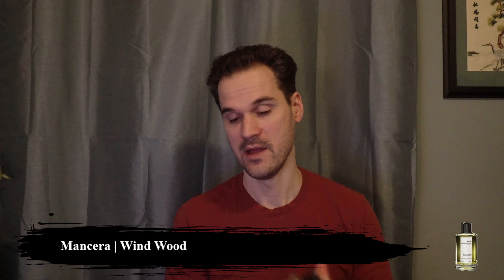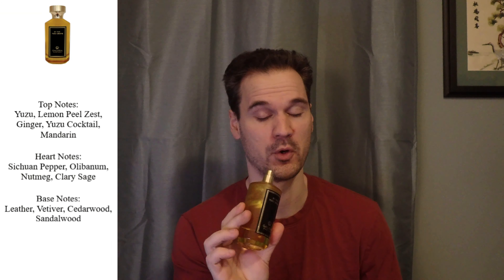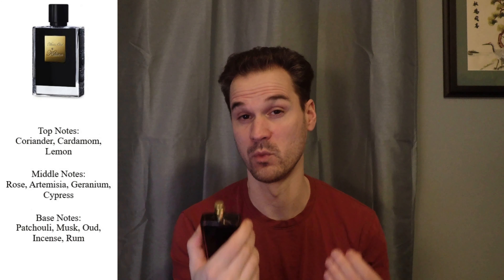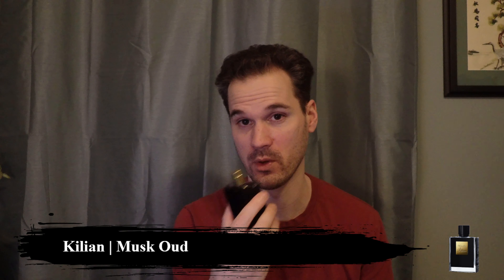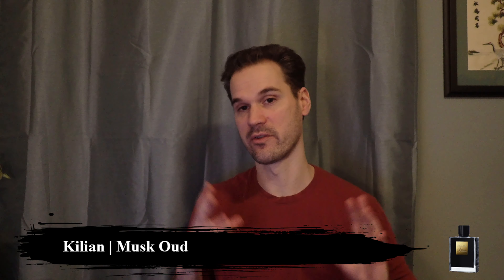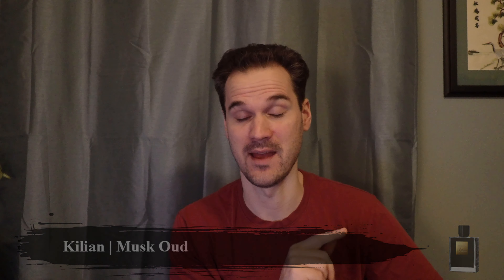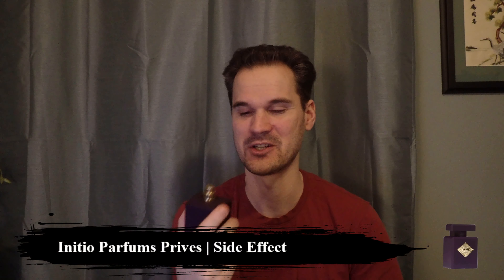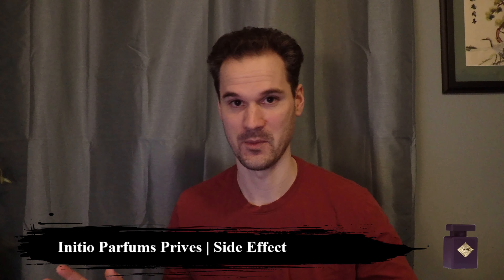Top 10 Fragrance Purchases in 2020 🔥🔥 The best Fragrances I bought Last Year 🔥🔥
The best fragrances I picked up in 2020.

What was your best purchase?